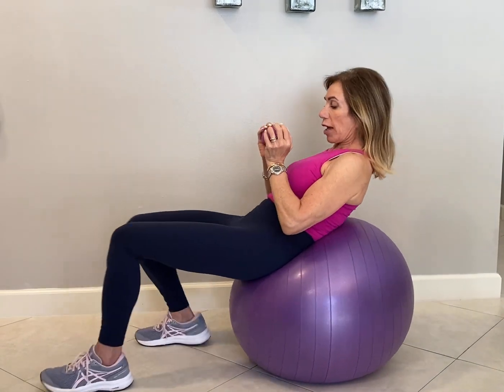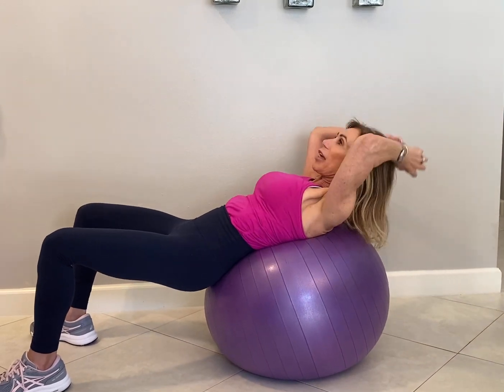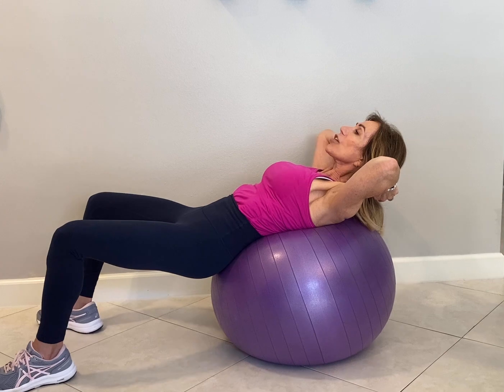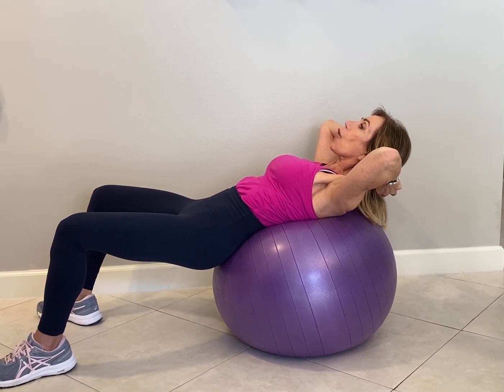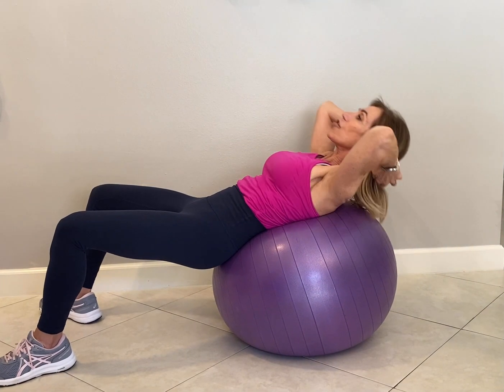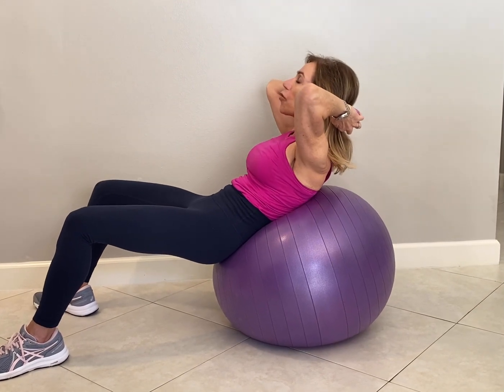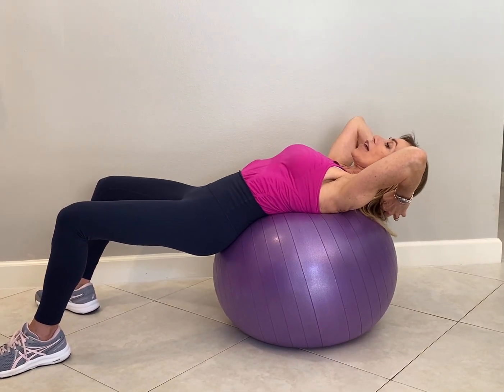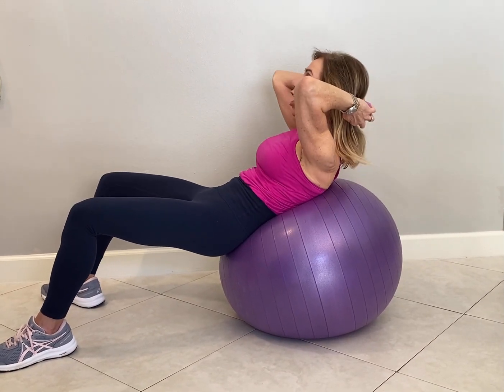ball ab crunch db